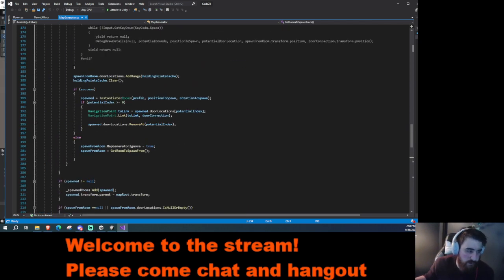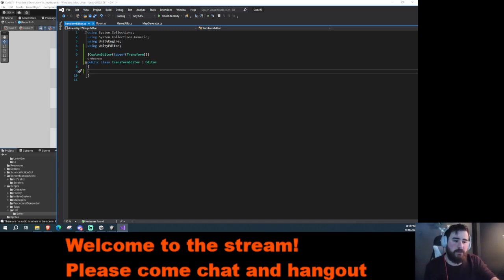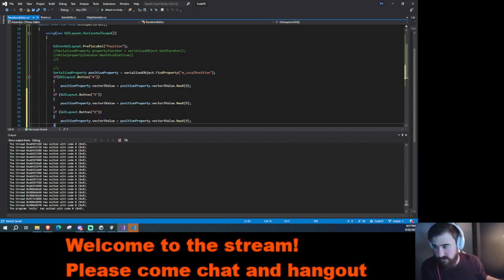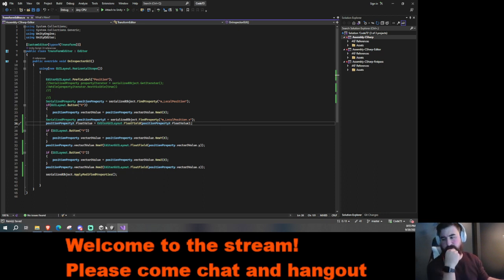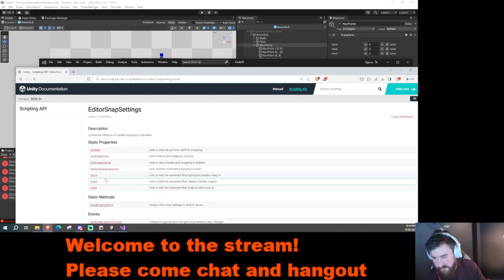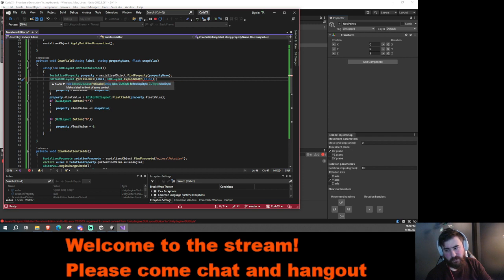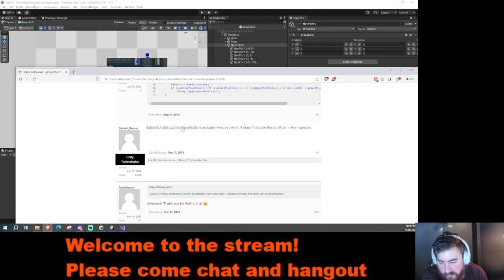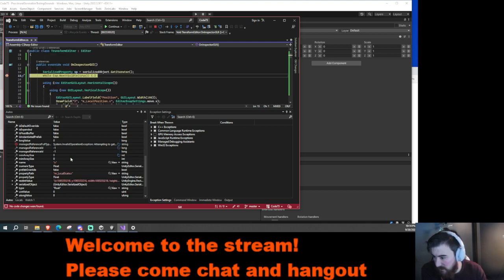Unity Indie Game Dev Live Stream #9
Making a horror educational game in Unity while live streaming.

If you're interested in trying out the game or joining the community please check out my discord